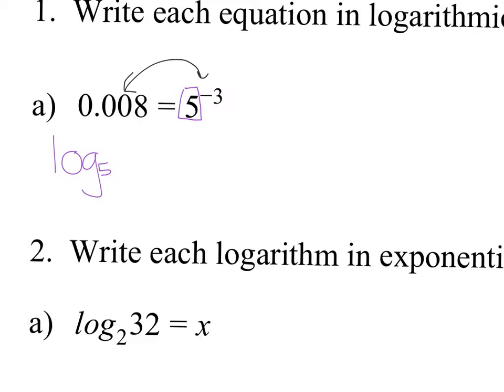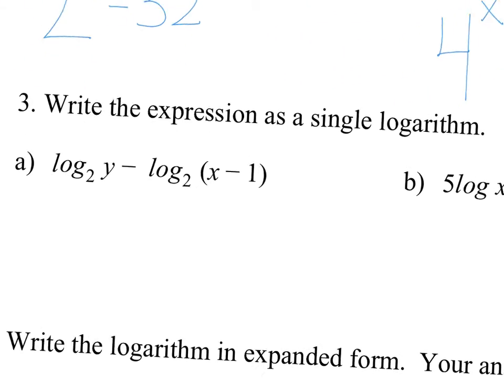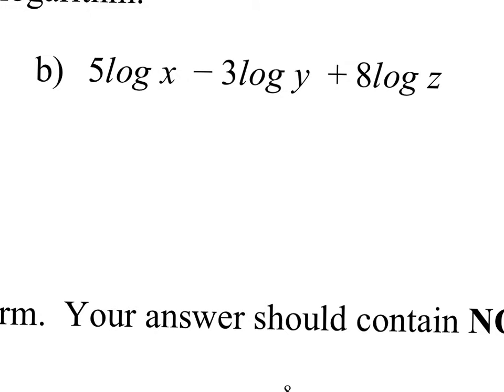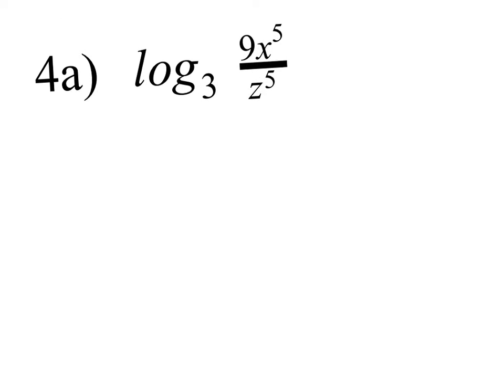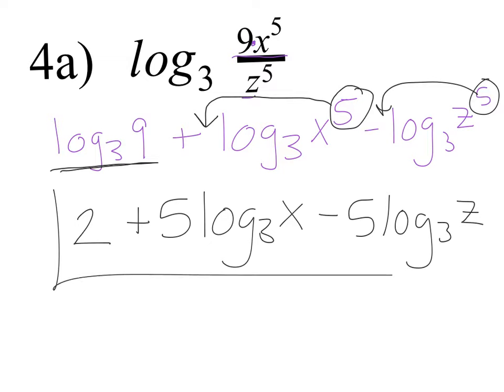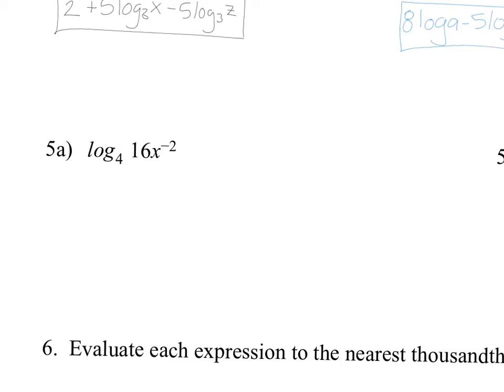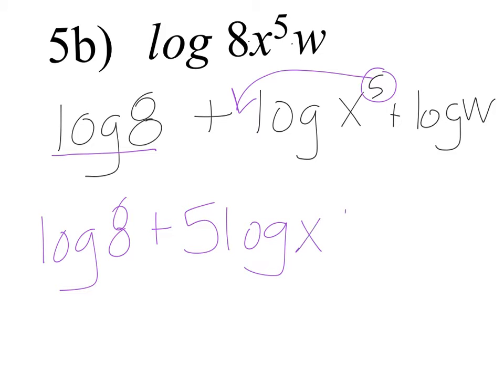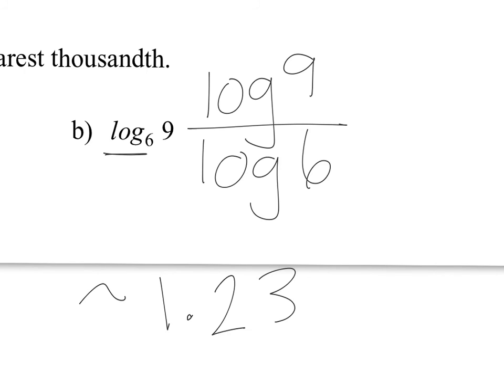similar reteaching 7.3-7.4 alg 2